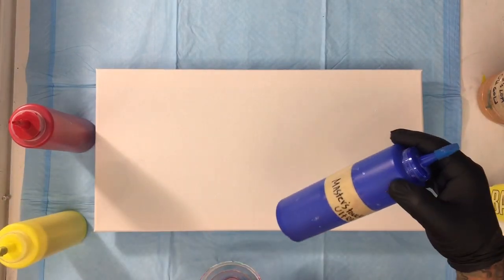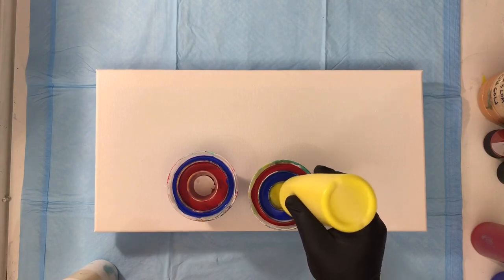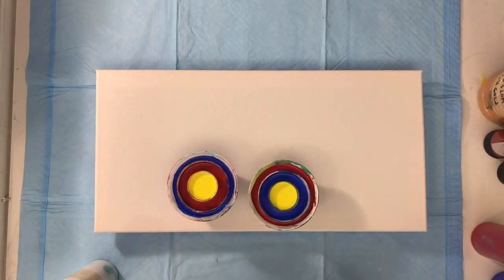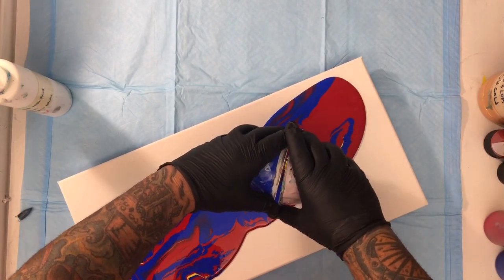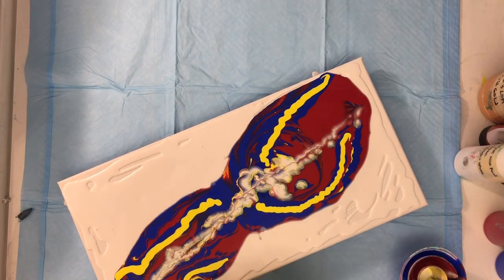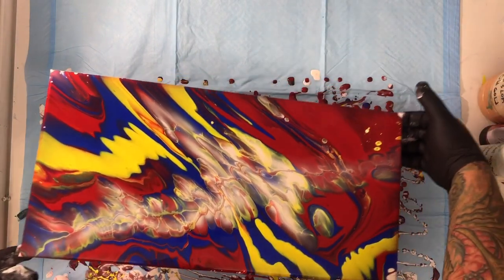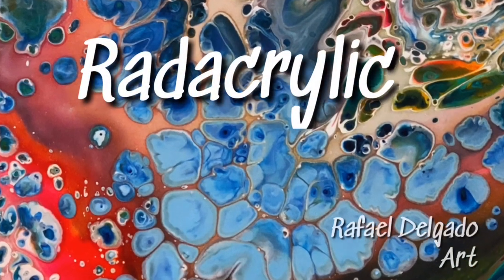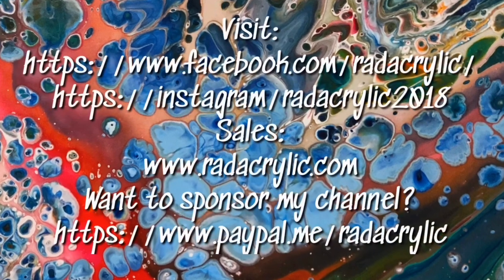Traveling Kiss Pour with 3 cups in one cup and Folk Art milk paint for a cloud effect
In this video I’m using FolkArt Milk Paint. The mixing is 1 part house paint, 1 part FolkArt white milk paint, 2 parts Floterol and little water to desire consistency. I used my typical pouring media (see recipe link below) on all other colors.

Acrylic paint, If you are a beginner, intermediate or an expert...there's always room to learn or at least see how others are doing things in this magnificent art world of acrylic painting.

How do I mix my paint?